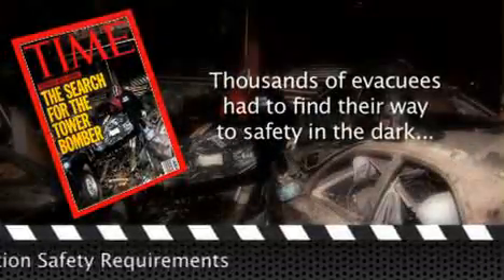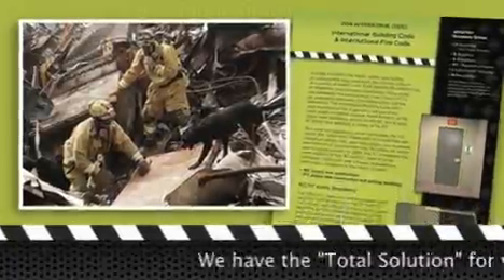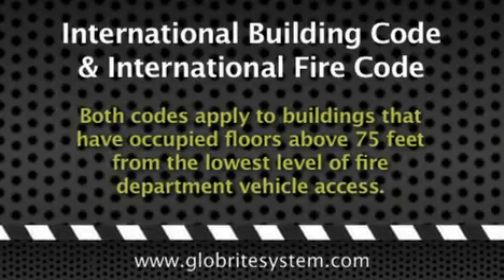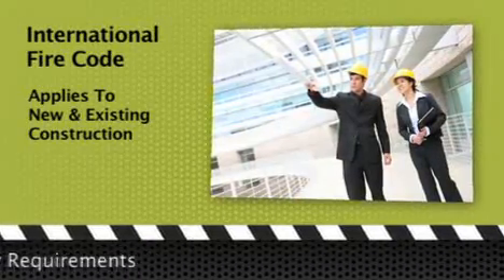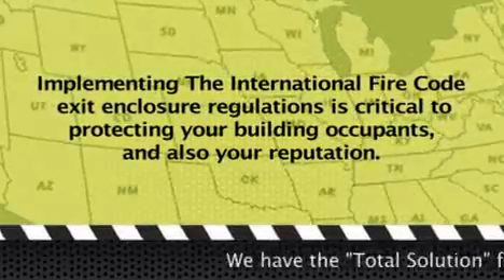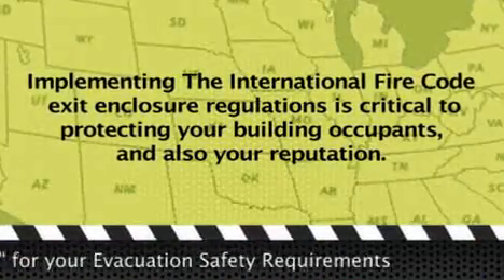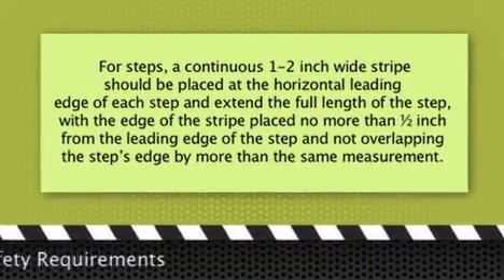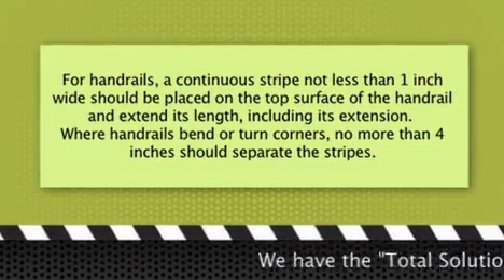High Rise Building Stairwell Egress Path Marking Requirements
We can all imagine how stressful it would be to evacuate from a large building. But imagine how stressful it would be if the building's back up lighting failed and the evacuation took place in darkness. That's what happened during the 1993 bombing of the World Trade Center. When the bombs detonated, they destroyed the buildings' backup generators, leaving thousands of evacuees to stumble their way to safety while fearing for their lives. Following the World Trade Center's lighting failure, cities and states across the U.S. enacted new safety measures for exit enclosures. Today, high rises that contain occupied floors above 75 feet from the lowest level of fire department vehicle access practice these measures according to International Building Code and the International Fire Code's egress marking guidelines.

The International Building Code regulates new construction and is practiced by all 50 states. The International Fire Code regulates both new and exiting construction but is practiced by only 42 states, leaving a large number of buildings that still rely on old egress safety measures. If you own a building in a state that hasn't adopted a version of the International Fire Code, implementing International Fire Code measures is still critical for the safety of your building occupants in the event of an evacuation. Even if you have an evacuation plan, its effectiveness could depend on the evacuees' ability to retain their vision under smoky conditions, and only International Fire Code regulations insure that they can.

Regardless of whether a high rise contains emergency back up lighting, the International Building Code and International Fire Code require the application of luminous egress markings to steps, landings and handrails within exit enclosures. For steps, a continuous 1-2 inch wide stripe should be placed at the horizontal leading edge of each step and extend the full length of the step, with the edge of the stripe placed no more than ½ inch from the leading edge of the step and not overlapping the step's edge by more than the same measurement. For landings, the leading edge of each landing should be marked with a stripe of the same dimensions as for steps. For handrails, a continuous stripe not less than 1 inch wide should be placed on the top surface of the handrail and extend its length, including its extension. Where handrails bend or turn corners, no more than 4 inches should separate the stripes.

Implementing egress path markings according to the International Building Code and International Fire Code is neither difficult nor expensive. The only requirements are the purchase of photoluminescent components and their application according to the codes' guidelines. If you own a high rise in a state that hasn't adopted a version of the International Fire Code, it's still critical to place luminous egress markings in your building's exit enclosures. Chances are that your building won't experience a low visibility evacuation. But if it does, having its stairwells equipped with luminous egress markings could mean the difference between a smooth evacuation and one that results in casualties.